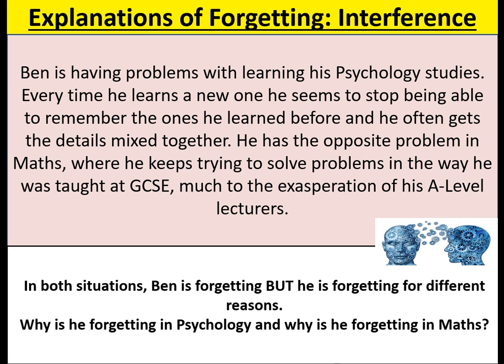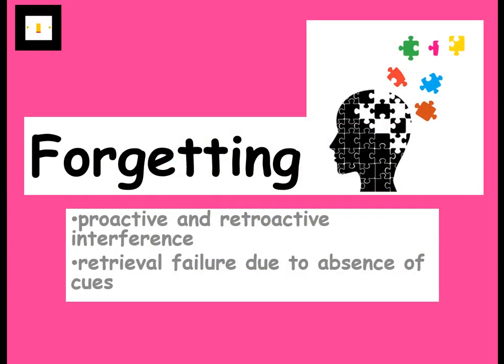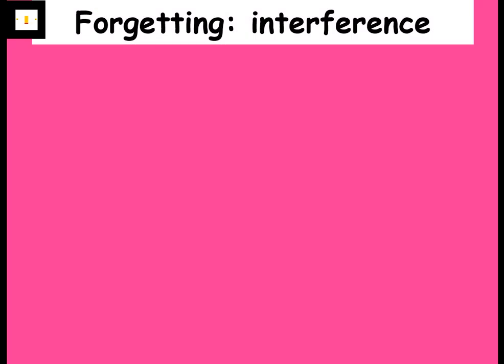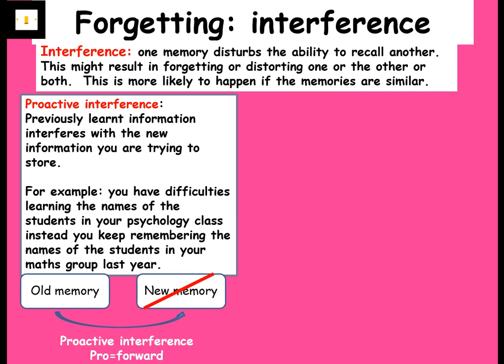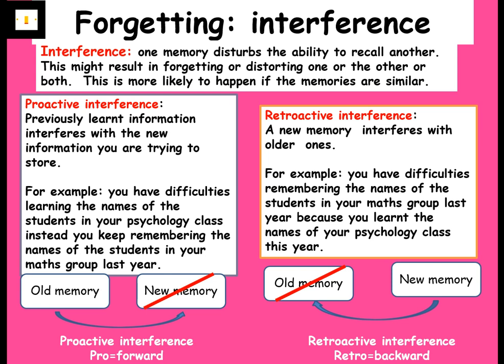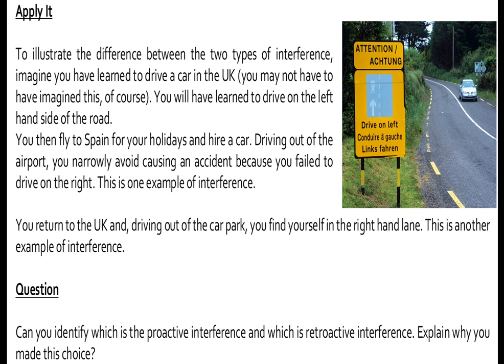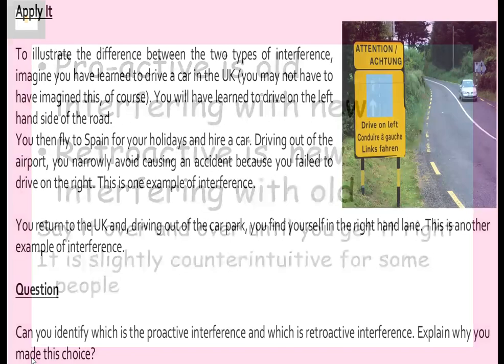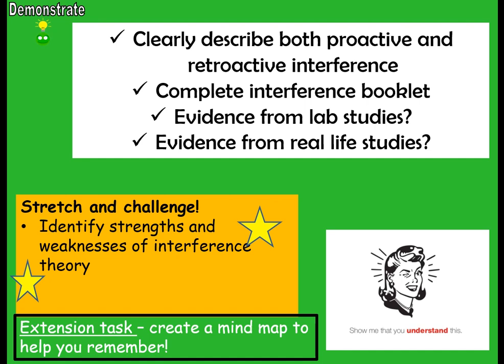Lesson 9 Interference theory ku